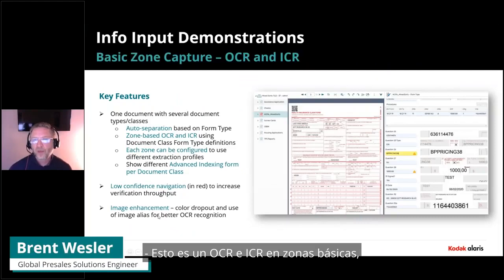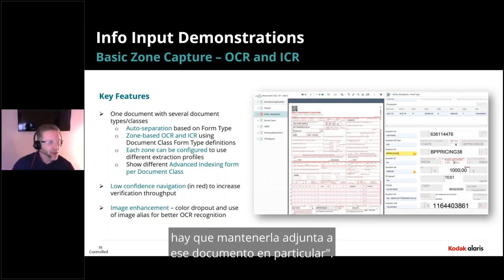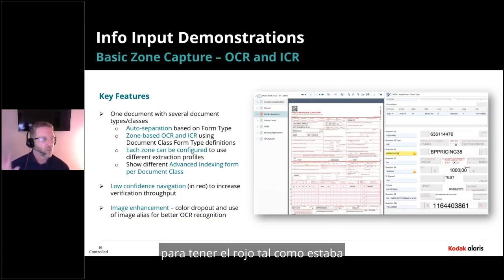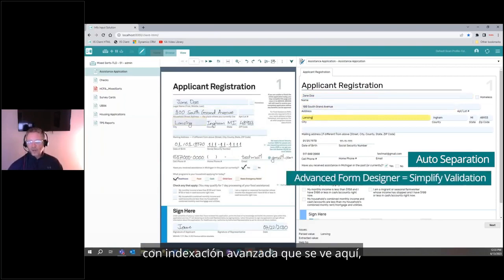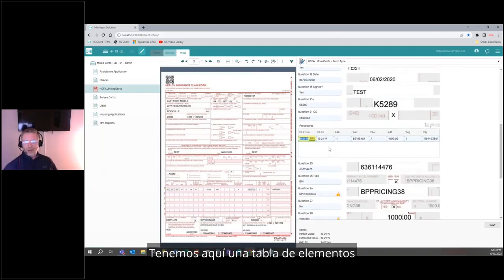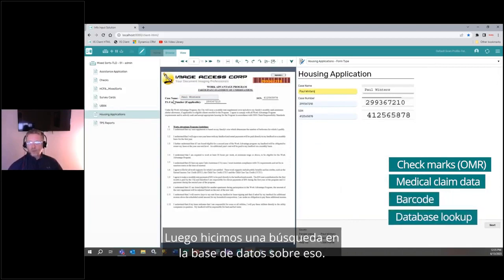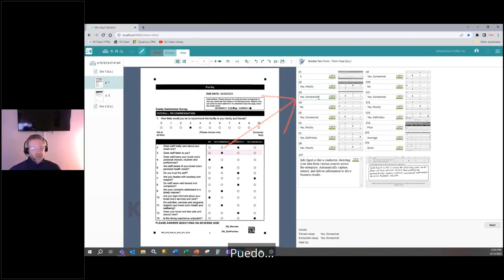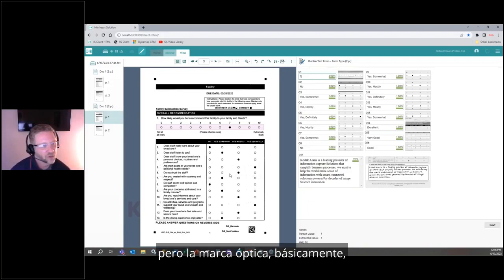KODAK Info Input Solution Demo: Extracción de Zonas Básicas con OCR e ICR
Este vídeo demuestra la amplitud de la inteligencia que utiliza Info Input Solutions para optimizar la precisión y la automatización: separación automática, validación simplificada con Advanced Form Designer, detección de firmas, reconocimiento óptico de marcas (OMR) y zonas de clúster, ICR, OCR, reconocimiento de códigos de barras, base de datos. búsqueda, formularios de indexación personalizados e incluso procesamiento del lenguaje natural (NLP).

Estas son algunas de las muchas formas en que el galardonado software basado en web simplifica el recorrido desde la llegada del documento hasta su uso en los procesos comerciales de forma rápida, precisa y confiable.